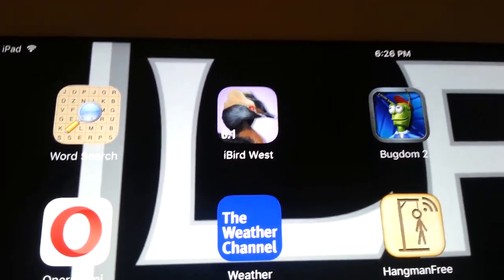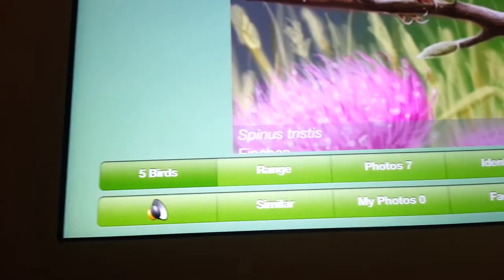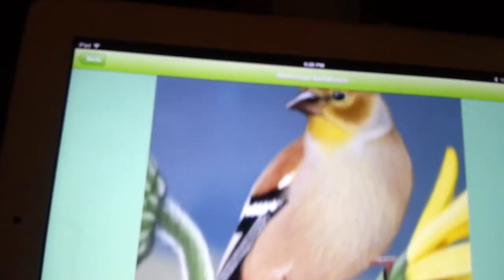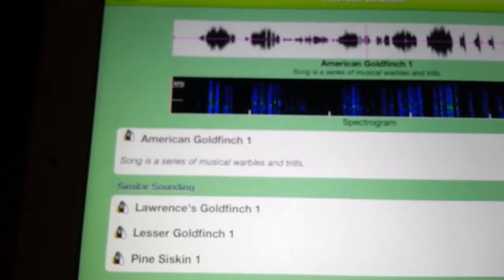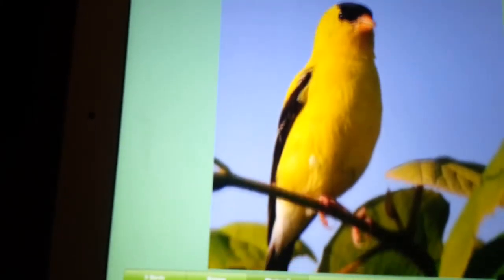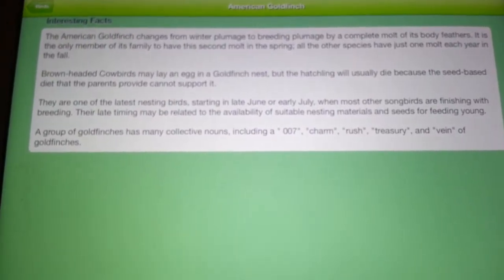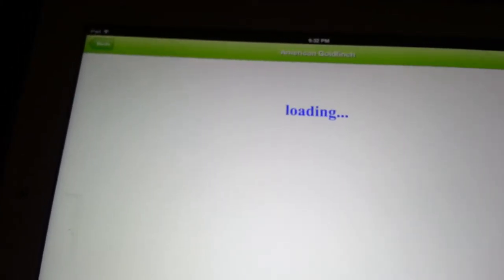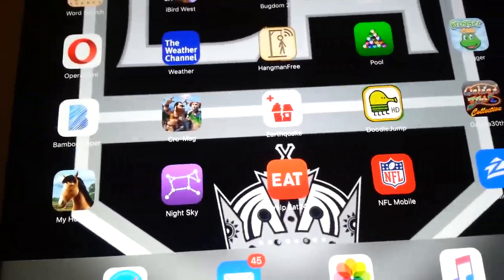iBird West demo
Brief demo of the iBird West app for the iPad